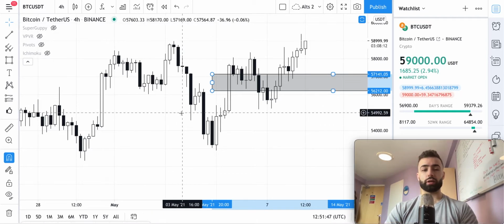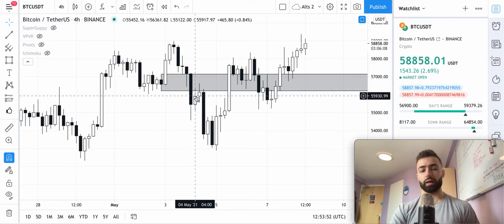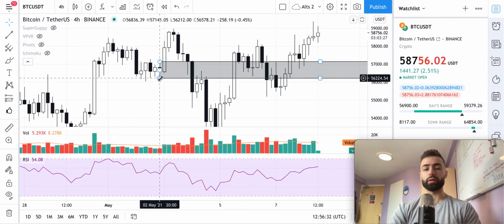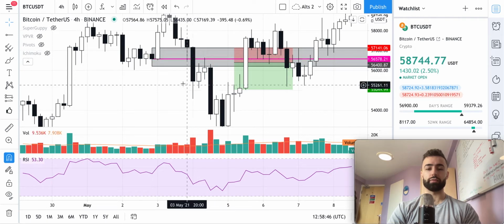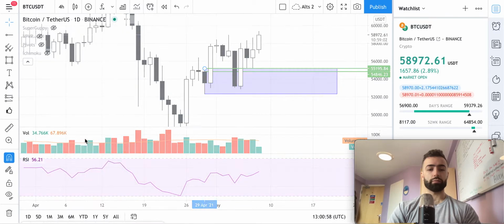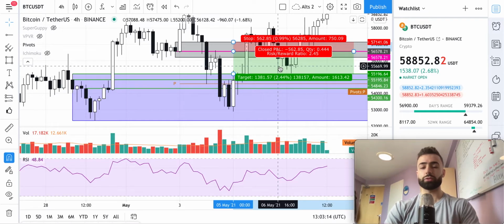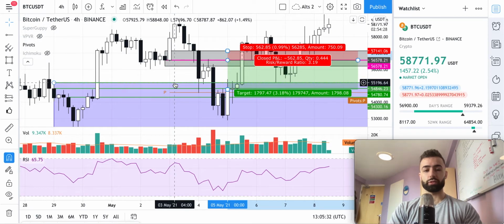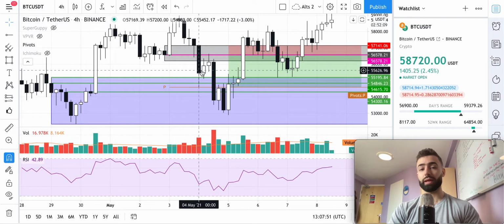Trade Explanation - +6% on BTC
Learn how to find potentially profitable trade setups on cryptocurrencies like Bitcoin in this trade explanation video!

We walk through how to identify the opportunity, how to use the short position tool, where to make an entry, where to set the stop-loss, and where to take profit.

Check out our Beginner Technical Analysis Course to learn how to forecast price movements in your favorite cryptocurrencies, make calculated buying and selling decisions, and generate consistent yield 📈 We're currently running a special where it is 20% off until May 20th!